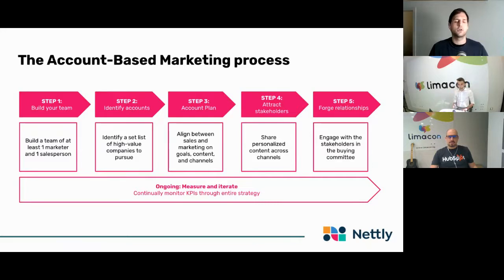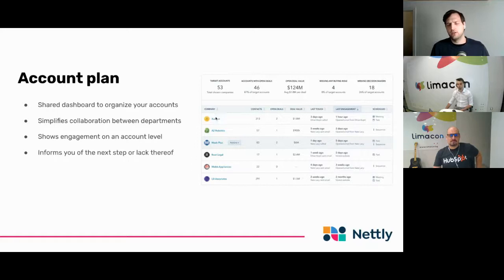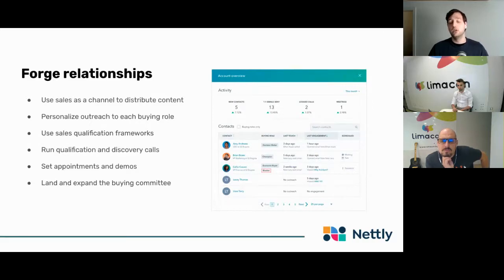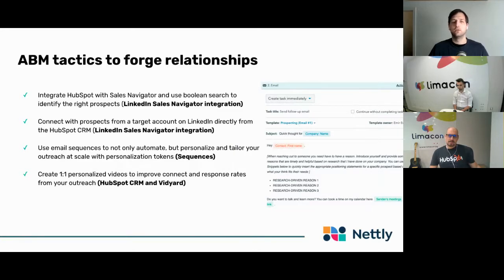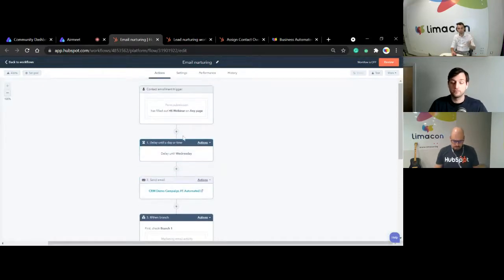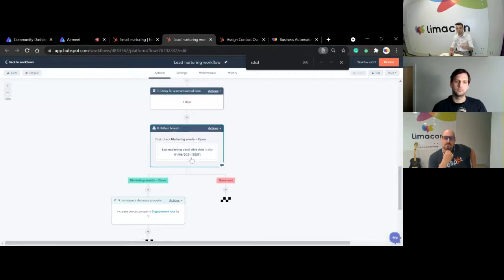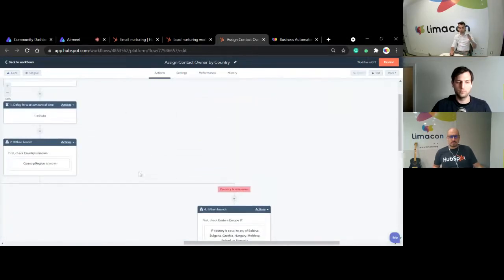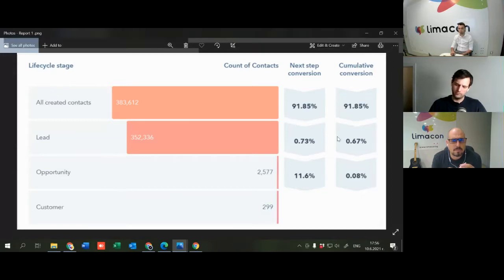Business Automated 2021: HubSpot Deep Dive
Panel 5:
HubSpot Deep Dive

Georgi Stoyanov and Ivan Bondokov from Limacon and Thorstein Nordby from Nettly showed some of the best features of HubSpot live such as marketing or sales automation, Operations Hub features, Lead Scoring, and more.

This discussion panel will meet you with experts from all over the world that integrate successfully with HubSpot and bring more added value to your full experience with the platform such as payment software, e-signature tools, and more. Speakers: Denis Lunev, Borja Prieto Bustamante, Praveen Kumar, Romy Fuchs.
Moderator: Georgi Stoyanov

About the event:
The online event aims to present to you HubSpot as one of the leading platforms for marketing and sales automation in the world. Customer Relationship Management Software has additional powerful tools for marketing, service, sales, and developer teams.
We are going to meet you with amazing and bright minds from Bulgaria and abroad who are using HubSpot in their daily professional life. Business Automated will present some of the best features of the platform and numerous success stories from Bulgaria and other countries.
This event is invite-only.

About the organizers:
Limacon was founded in 2016 as an outsourced department for medium or enterprise companies from Bulgaria and abroad. The team is specialized in B2B/B2C marketing and sales strategies, Inbound marketing techniques, Lead generation, and Employer Branding projects. Limacon covers the full marketing mix and delivers services for  companies in the industrial engineering, manufacturing, e-commerce, or B2B SaaS and services industries. With a client portfolio from more than 40 companies currently, Limacon is working with brands like Schneider Electric, Econt, Bultex99, Cupffee, Proxiad, Smart Organic, and many more.
Limacon is a strategic Solution Partner of HubSpot for more than 2 years with 60 completed projects for implementing HubSpot in companies in Bulgaria and abroad. The company has a dedicated HubSpot Team that covers all aspects of HubSpot's onboarding portfolio and strategic guidance.
United Partners is one of the leading communication agencies in Central and Eastern Europe. UP’s mission is to help people choose its clients’ brands, products, offers, causes and IDEAS through a great mix of insight-driven strategies, bold creativity, and the right communication channels. In 2020, the prestigious Sabre Awards, by Provoke media, announced UP as The Best Communications Consultancy in Eastern Europe. UP has been also awarded for the Best International PR Campaign and World Best Community building campaign by IPRA Golden World Awards. For the last 24 years UP is helping global brands like Pampers, Gillette, Ariel, Pantene, Always, Old Spice, Nespresso to grow and win customers’ hearts. United Partners is a founder of UP Network, a PR and marketing agency network in Central and Eastern Europe, and Russia. Among the key UP services are data-driven brand communications strategies, culture & entertainment strategies, influencer marketing, media, and social media listening and analysis, experiential marketing, digital marketing, employee engagement, social media strategy and management, crisis management, public affairs. The main industry expertise of UP is in Consumer, Technology, and Healthcare.
DepositFix is a payment solution designed for HubSpot that allows you to accept payments using your HubSpot forms, sync payment data, and run marketing campaigns based on purchase data.